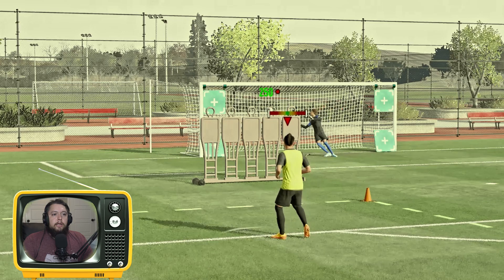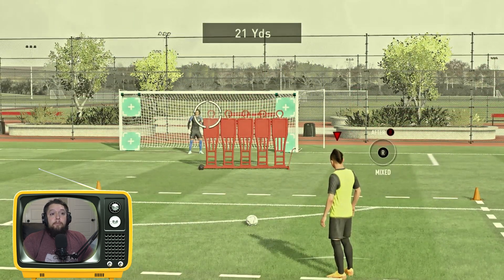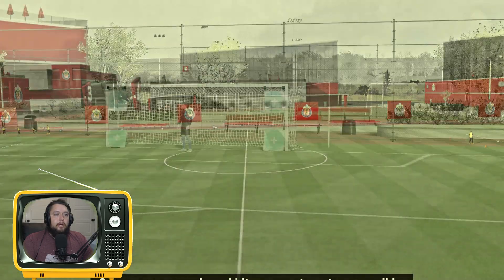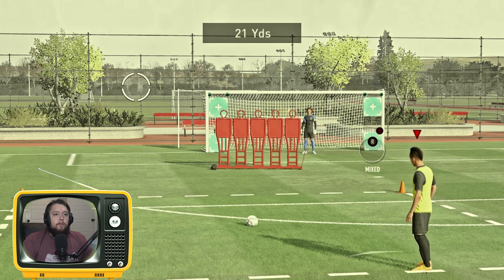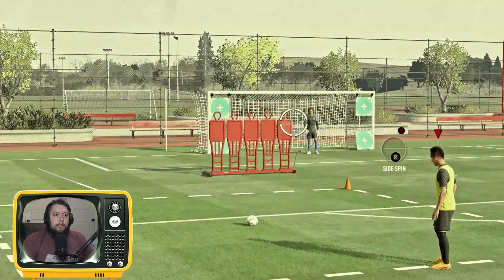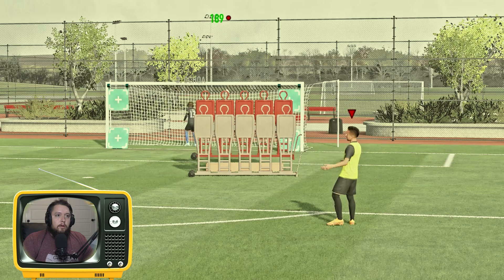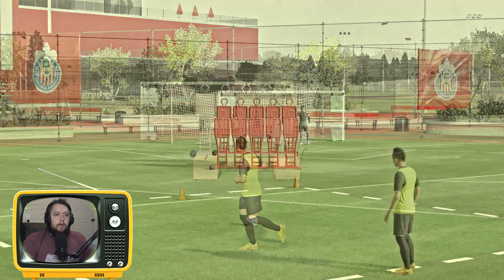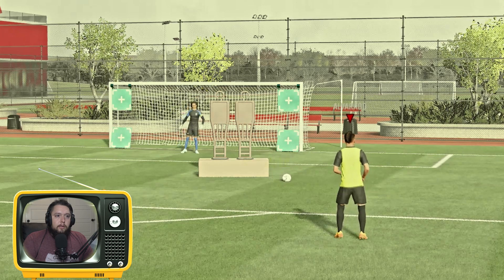Fifa 22 Free Kick Practice with metal Dummies